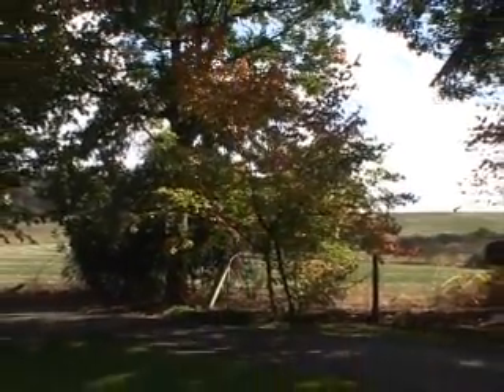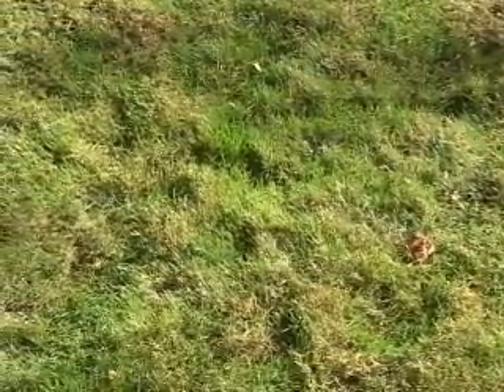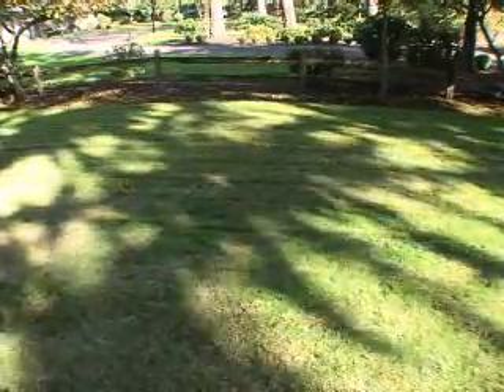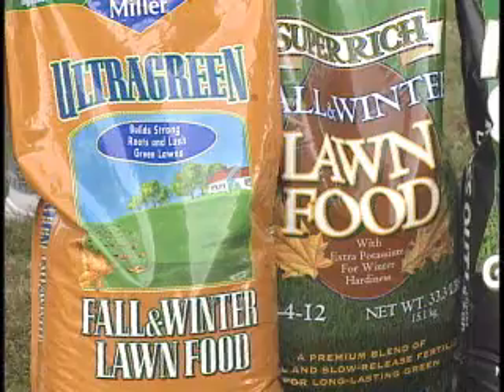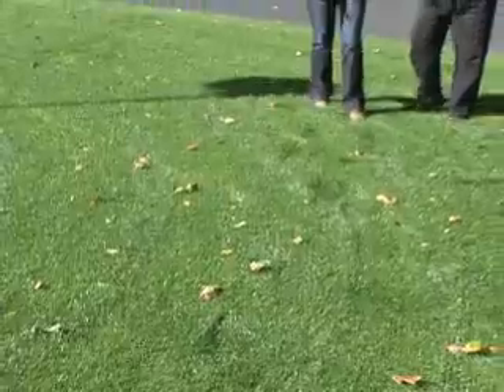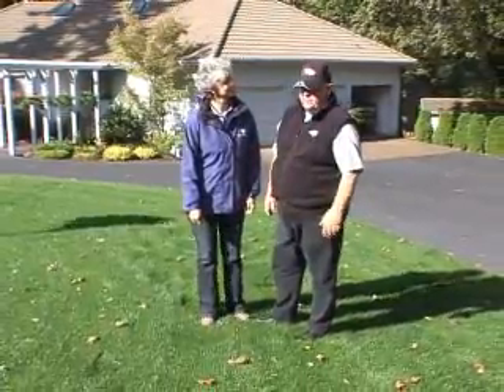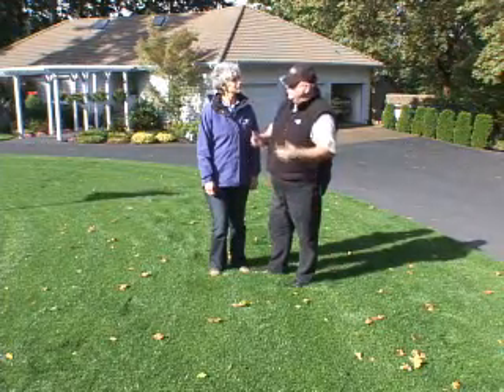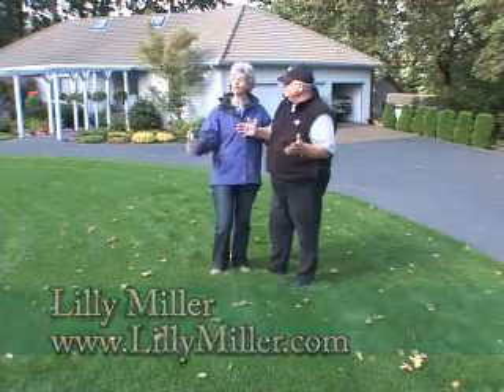Fall Lawn Fertilizing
Having a nice lawn next spring starts now.  We learn about the steps you should be taking to keep your lawn healthy and disease free.